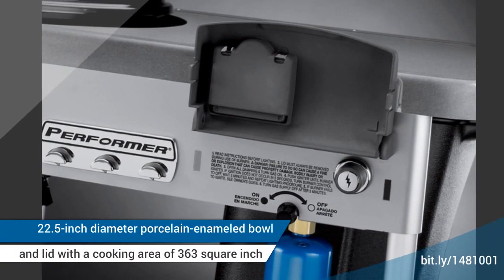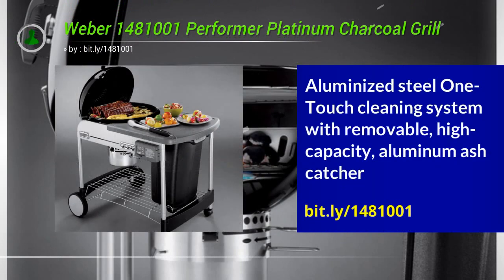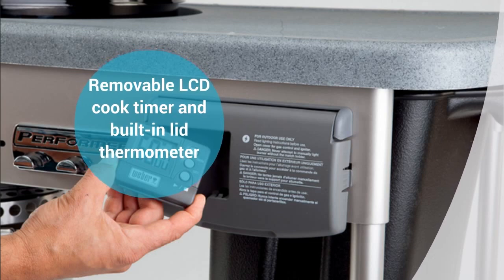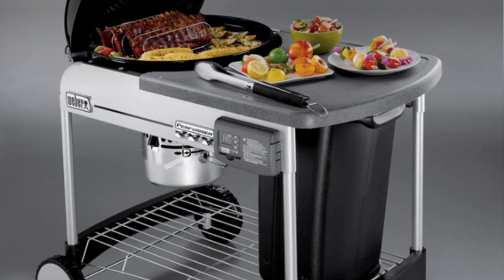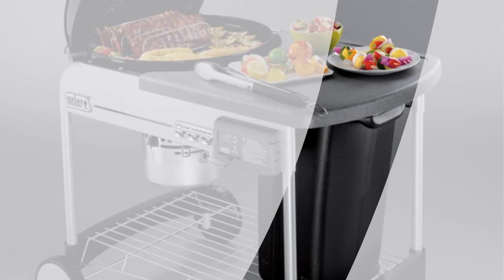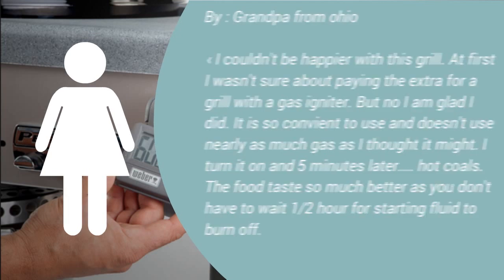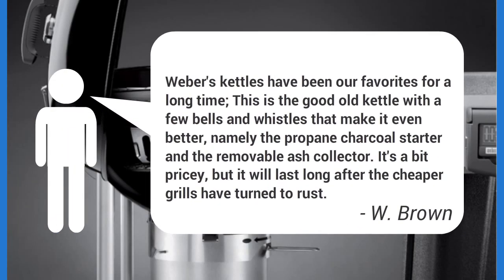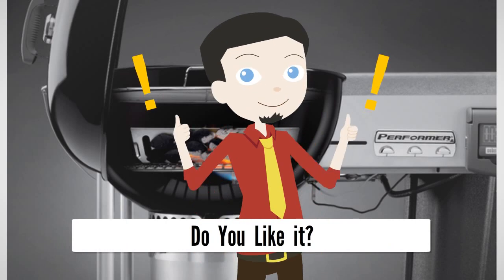Charcoal Grill - Weber 1481001 Performer Platinum Charcoal Grill, Black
Weber Performer Platinum Charcoal Grill
Weber 1481001 Performer Platinum Charcoal Grill - Black

The Performer Platinum Grill features an exclusive Touch-N-Go gas ignition system that ignites charcoal briquettes with the push of a button. Especially handy is an LCD countdown cook timer with a large readou.

weber performer platinum
weber performer platinum charcoal grill review
weber performer platinum grill
weber performer platinum review
weber performer platinum 22.5-in black porcelain-enameled kettle charcoal grill
weber performer platinum 22.5-in copper porcelain-enameled kettle charcoal grill